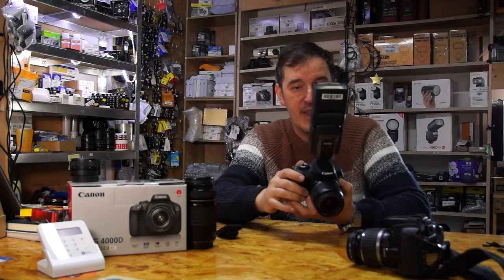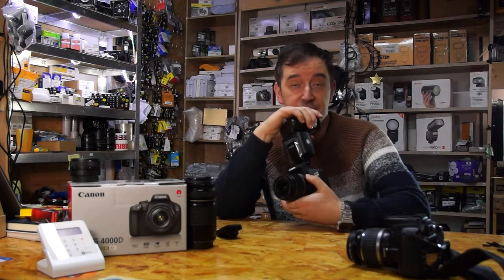Godox TT520 II Wireless Signal Flash | RT Remote Transmitter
All DSLR cameras with standard hot shoe, such as Nikon, Canon, Pentax, Olympus, etc. But except for Sony and Minolta, because they use different hot shoe.